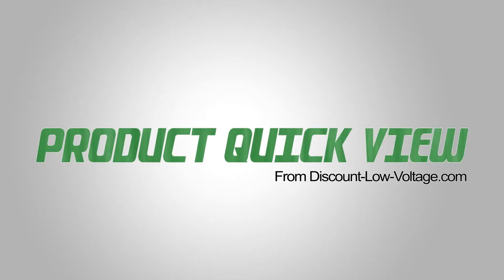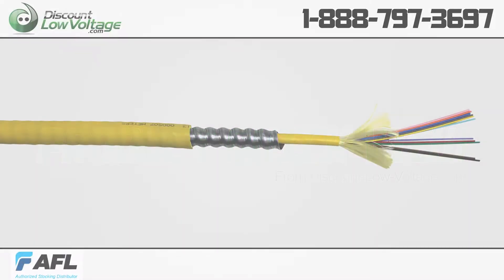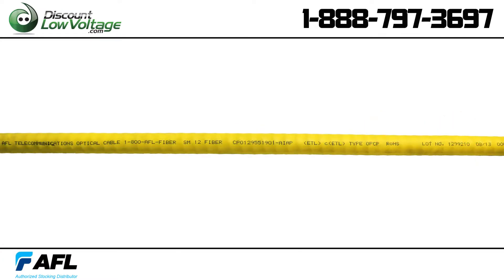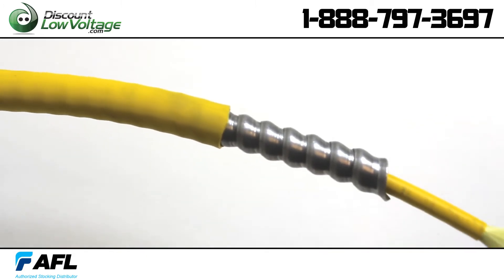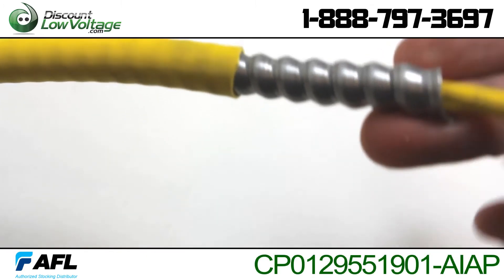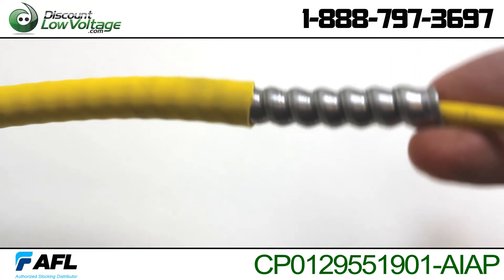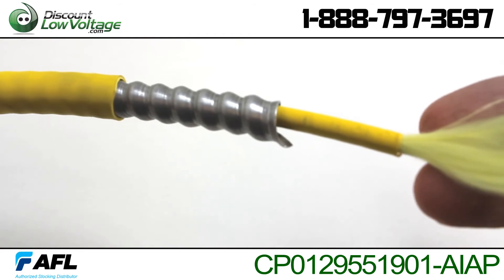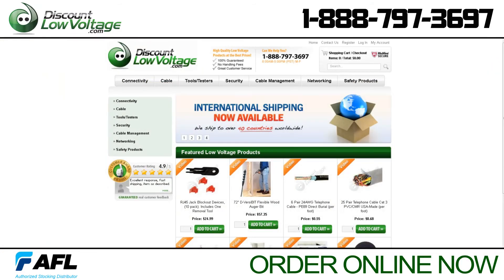AFL CP0129551901-AIAP 12 strand singlemode indoor interlocking armored fiber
QUAD-Link and single unit Circular Premise Cable designs allow for excellent packaging density, flexibility, and ease of routing. Buffered to 900 µm, these cables can be directly terminated into connectors in loaded panels or in communications closets.